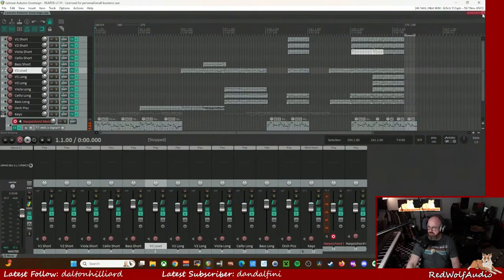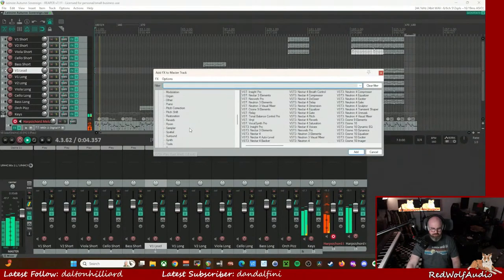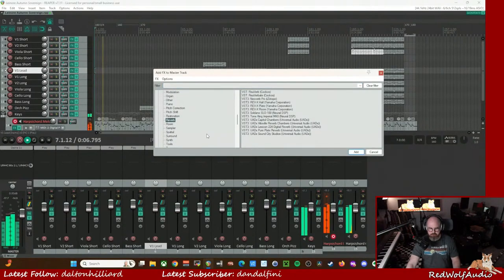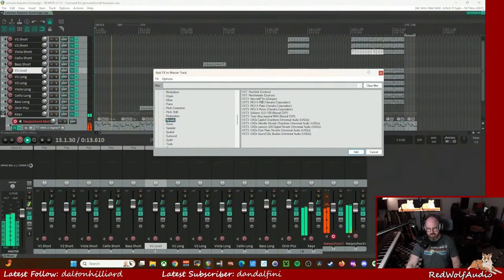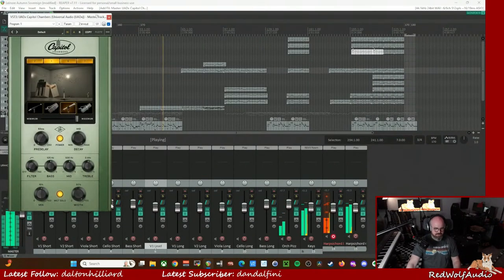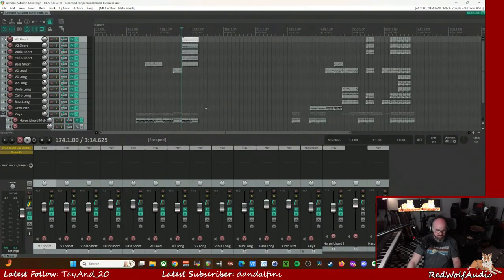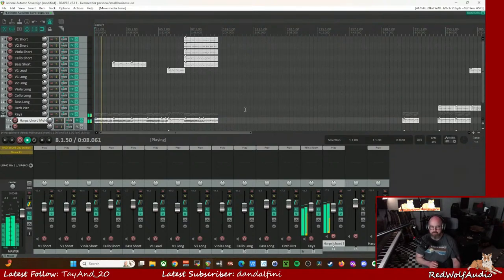the studio is trashed - let's make some music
Ask me anything in the comments. I live stream music composition, arrangement, and engineering, as well as music performance.

About Me
Hi, I am Aaron Lupo, a music composer with 20+ years experience composing, recording, and producing original instrumental music. I’ve created original pieces for streamers and YouTube personalities such as DrLupo, MrsDrLupo, Luigikid Gaming, TheKellinator, and HayliNic.

I learned to play the piano and violin as a music-loving kid, and added bass guitar, guitar and upright bass. Playing those instruments, and being exposed to the music that defines them, has played a large role in how I approach writing. I started writing rock music in high school and in college, branched out to writing jazz and funk. I am a self-taught audio engineer, and use my musical experience to shape my sound.

I am proud of the music I’ve recorded and released with indie band Bearface and Christian rock band Maywood. I’ve also been fortunate to share the stage with artists Blessid Union of Souls, Blue October, and Brian Vander Ark of the Verve Pipe.